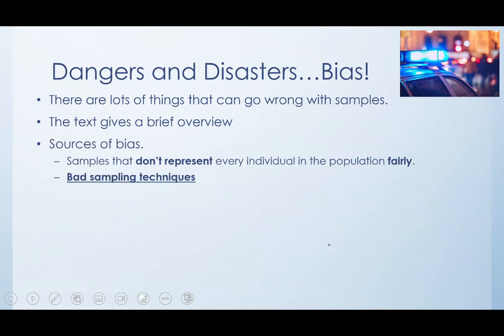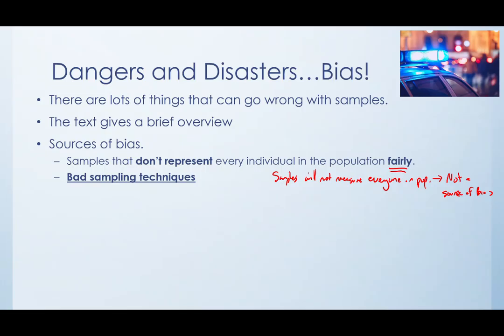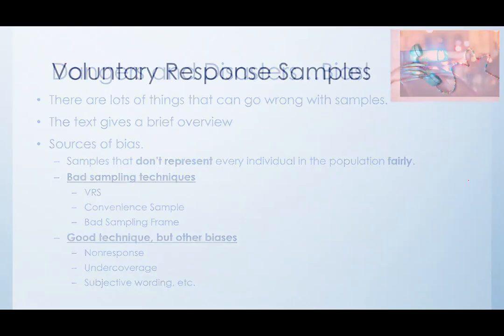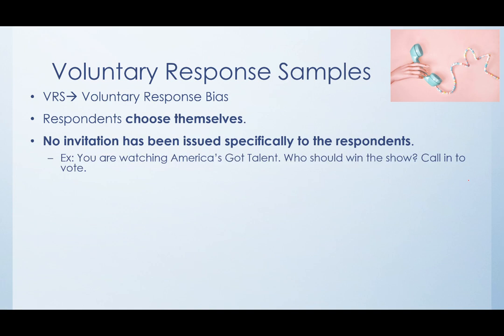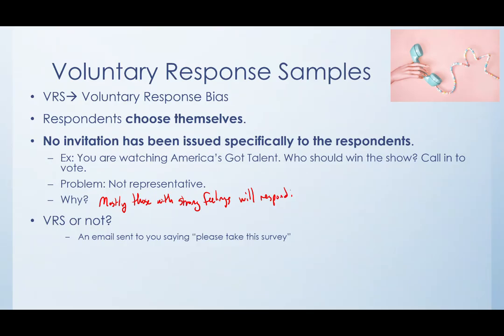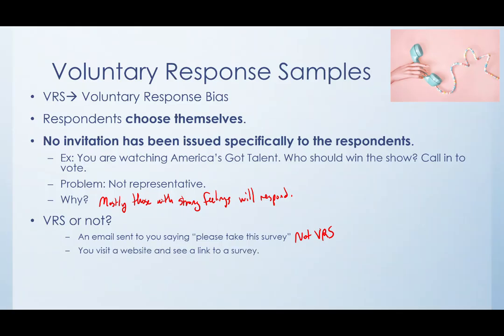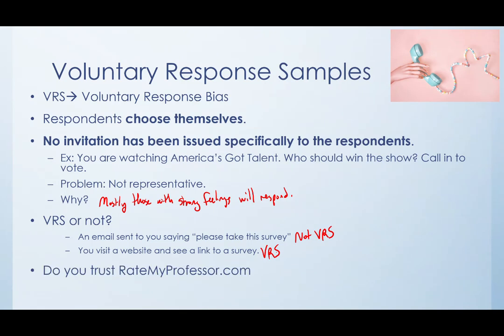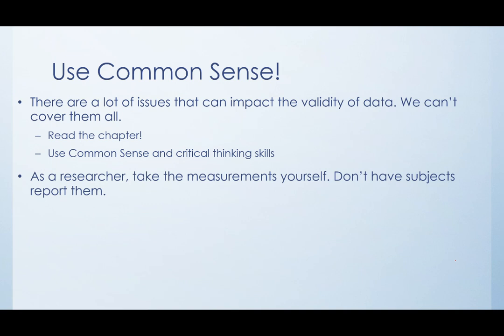Elementary Statistics Chapter 1 Sources of Bias: Voluntary Response Samples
Aligned with OpenStax Introductory Statistics 2nd edition Chapter 1 Sampling and Data